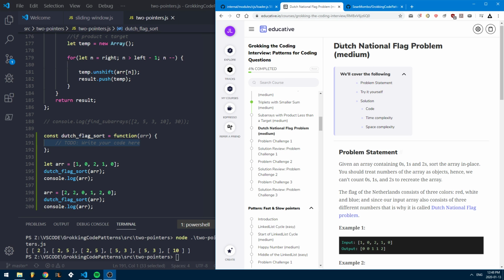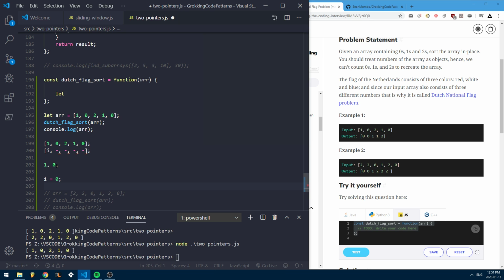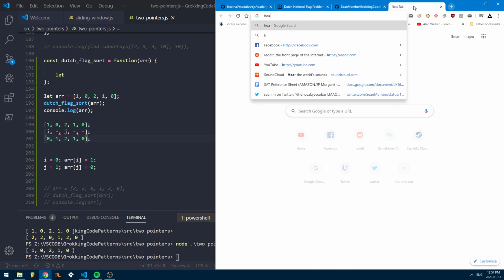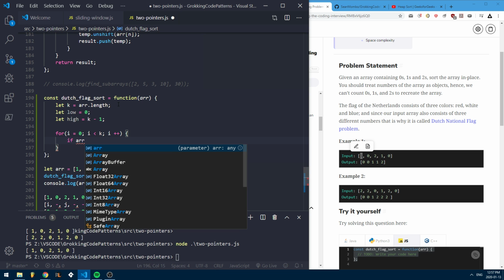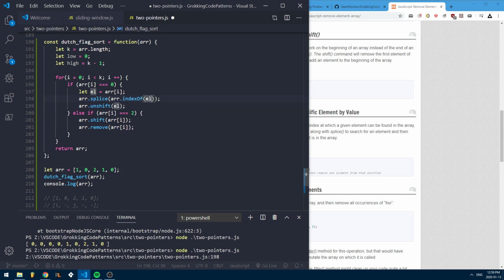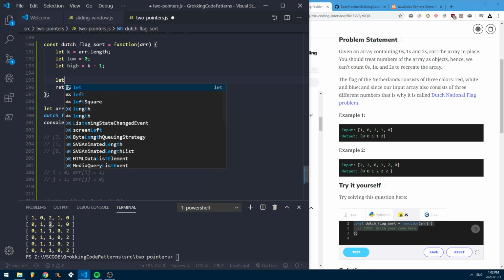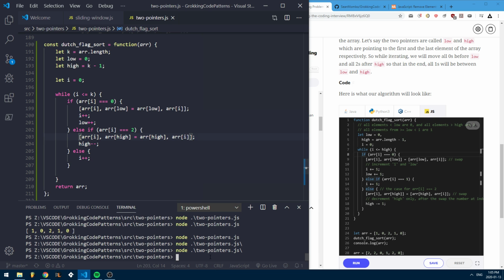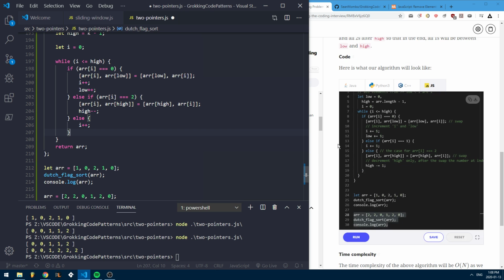[Live Code] - Dutch National Flag Problem - Grokking the Coding Interview